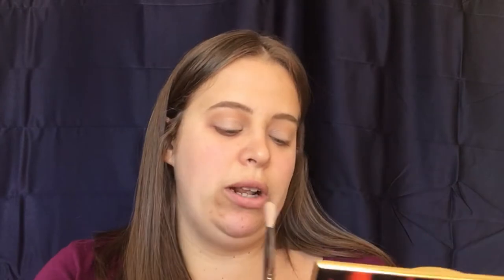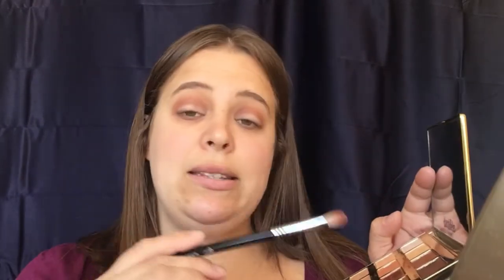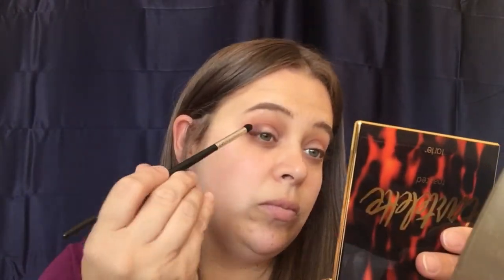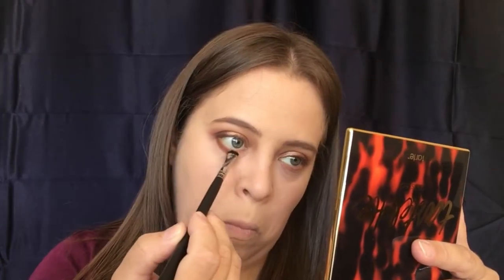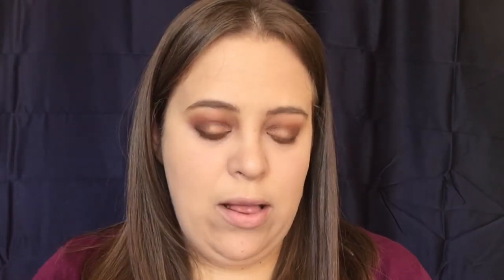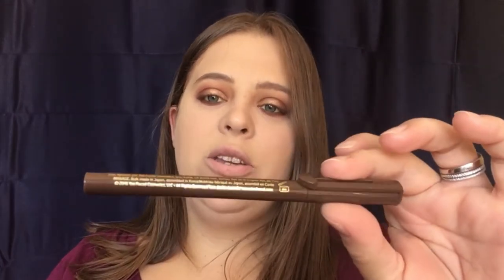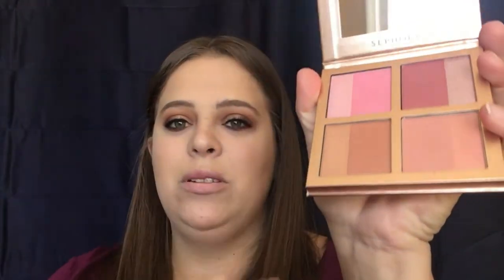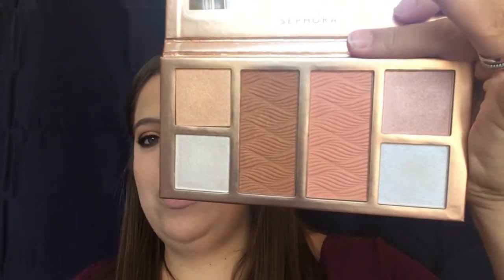Thanksgiving Makeup Tutorial : Holiday Look + Collab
Happy Early Thanksgiving to everyone!! I created this look so you can look fierce for this holiday!

HUGE Thank you to the wonderful ladies that joined in this collab!! Please make sure to go check them out!